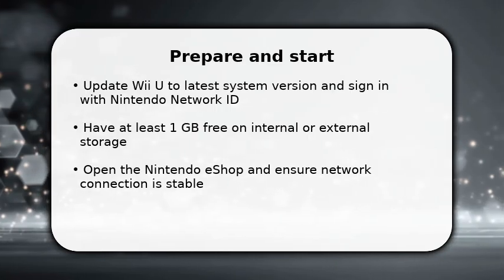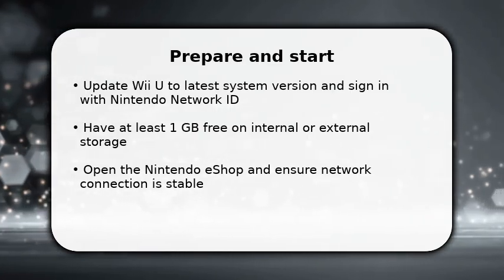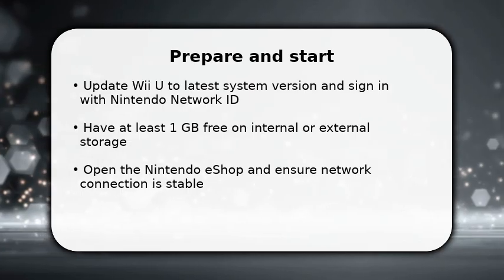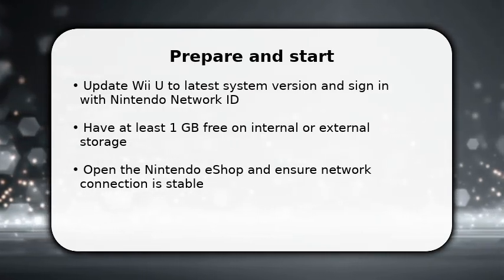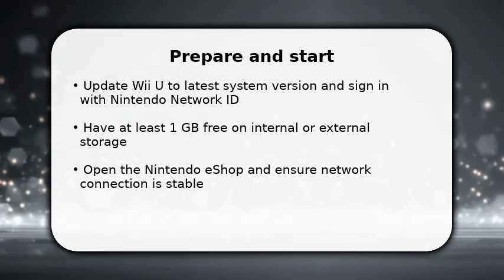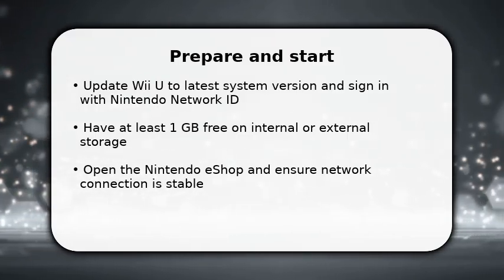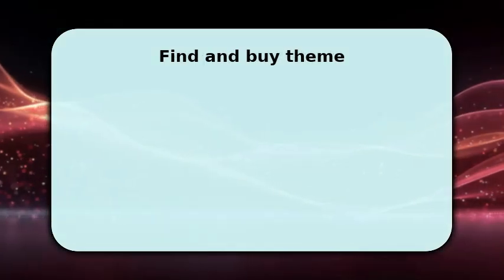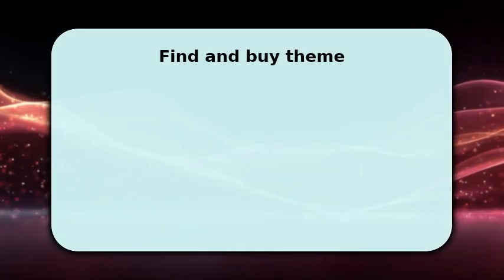How to Get Themes on Wii U (only Way)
Discover the exclusive methods to install themes on your Wii U, enhancing gaming experience with personalized skins and backgrounds. This video guides you through each step of theme installation.